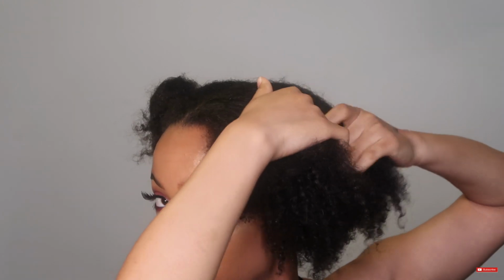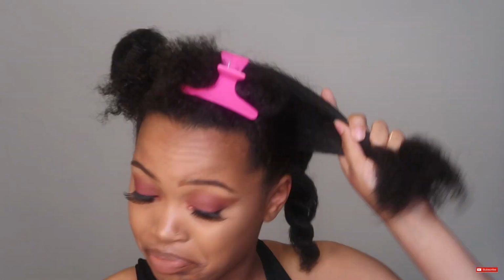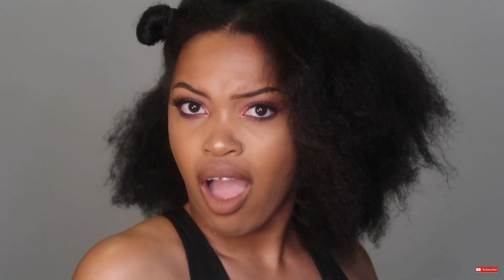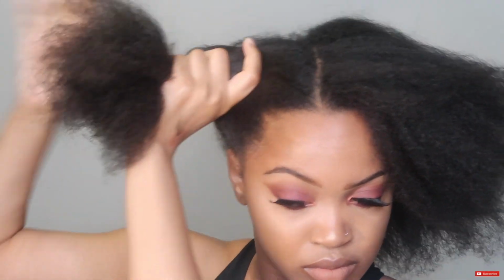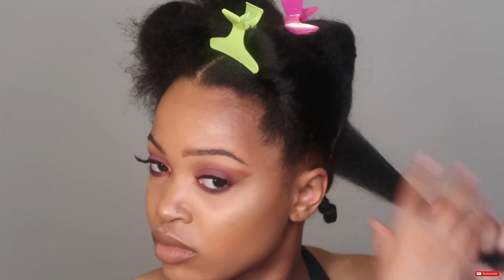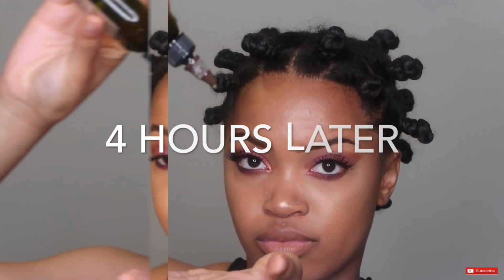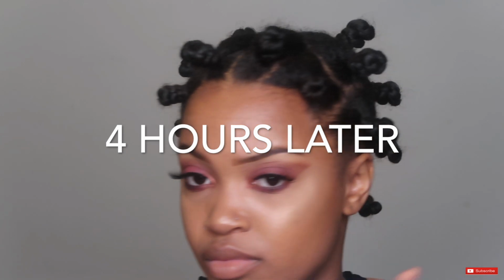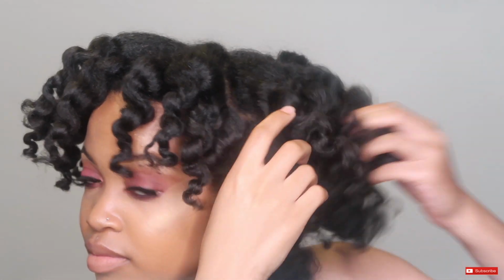HEATLESS CURLS ON TYPE 4 HAIR | Wand Curl Look, NO Wand Curl Needed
easy heat free curls for type four hair